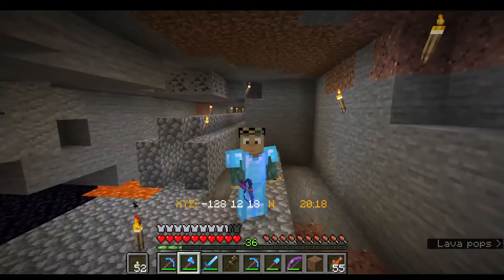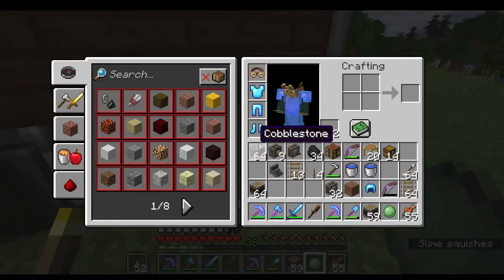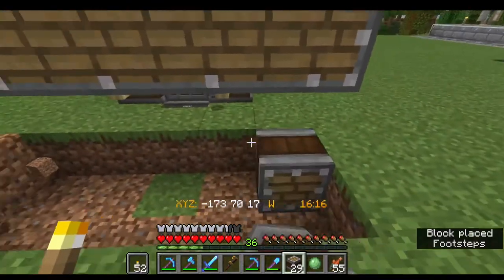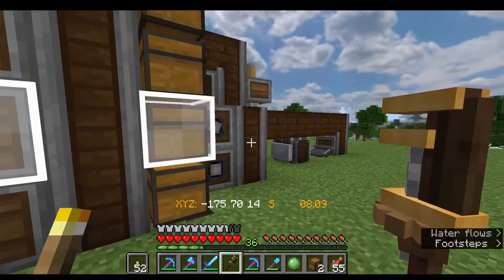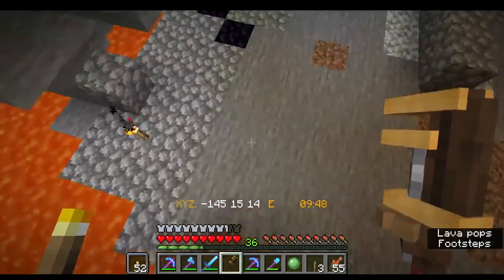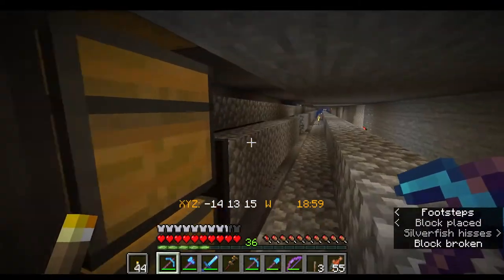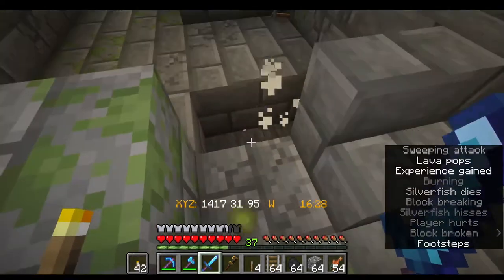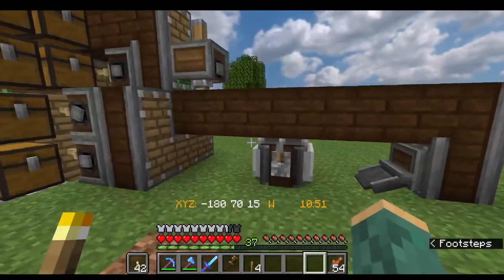Auto-Mining Diamonds and Ancient Debris FAST!! - Ep.9 Minecraft Create Mod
IN this video we explore how Create can be used for Auto-mining diamonds and ancient debris FAST!!  We use RagePlaysGames's design, see it here:

OMG this mod is AMAZING! In this video we will be exploring the CREATE Mod for Minecraft, and if all goes well we shall make a series of it.